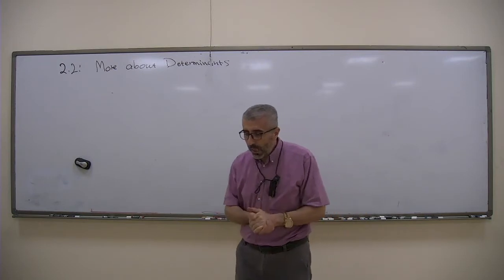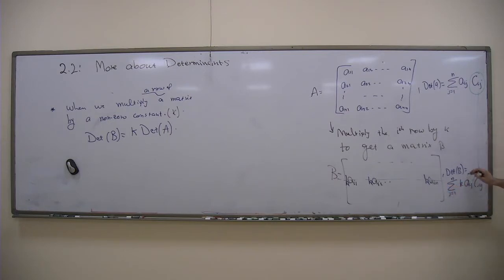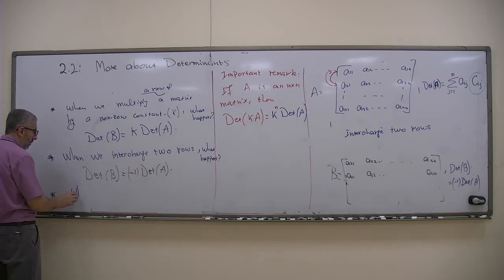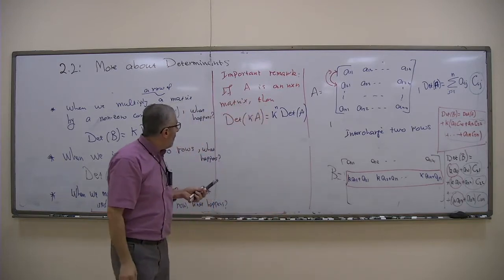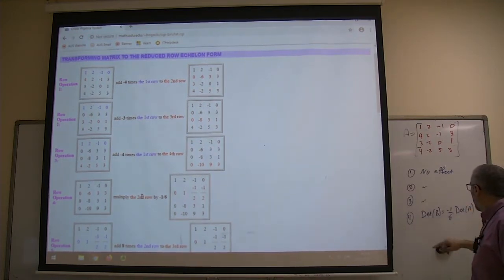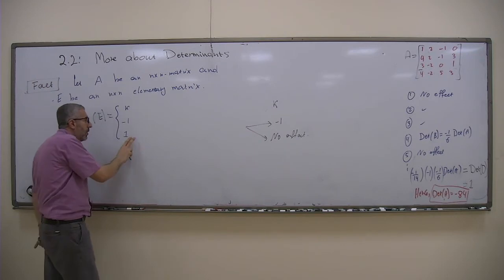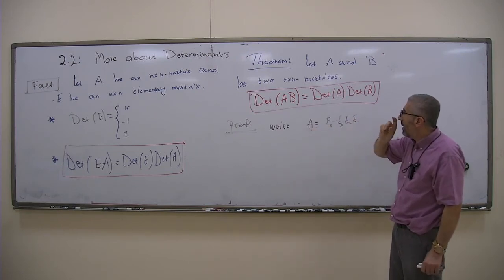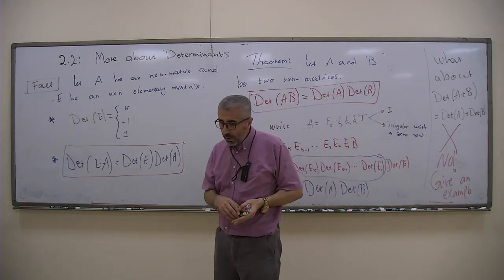Lecture 2 on Determinants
In this lecture, we show how to find determinants using echelon form, then discuss more properties of determinants.